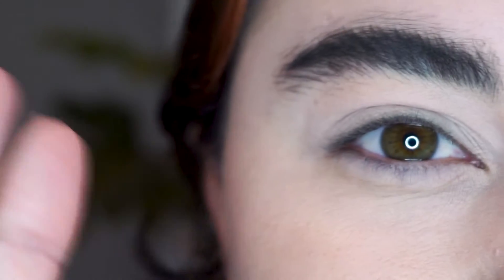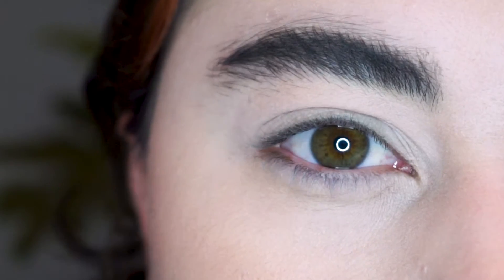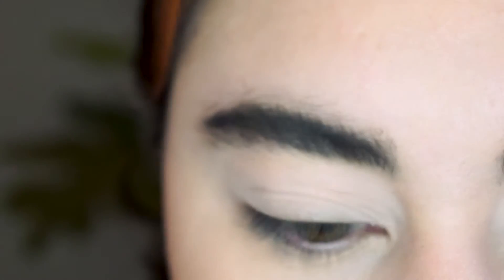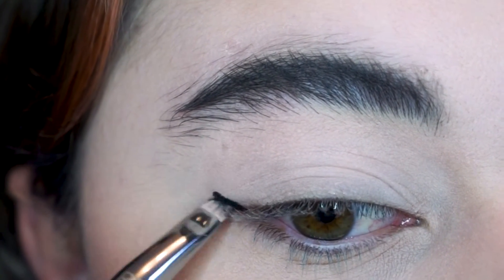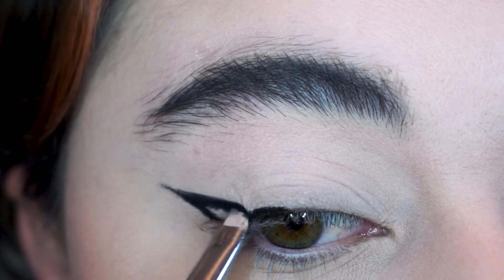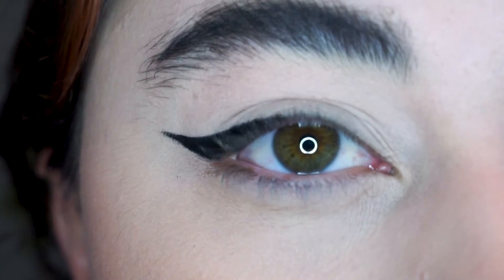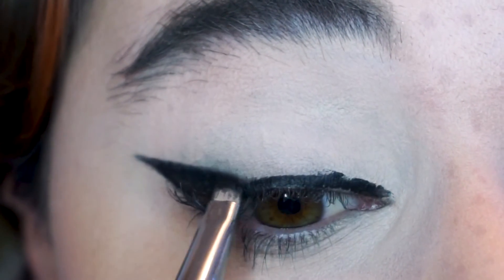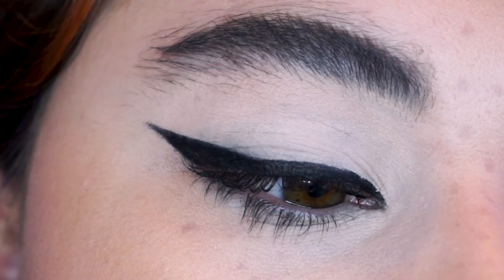How To Do Winged Liner | London Copyright Gel Liner Tutorial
Tutorial on how to do the perfect winger eyeliner using London Copyright's Gel Liner featured in November's Pip Box.

You will enjoy if you like vegan beauty and cruelty-free beauty.

November Box Contents:
Lucky Cloud Balancing Face Oil RRP £10
London Copyright Ultimate Gel Eyeliner RRP £6.95
Figs & Rouge Renew & Refine Pore Detox Serum RRP £35
Urban Veda Mini Radiance Face Polish RRP £2.50
Tisserand Moodfix Mist RRP £10.20
Tea+ Sleep Sachet BONUS ITEM